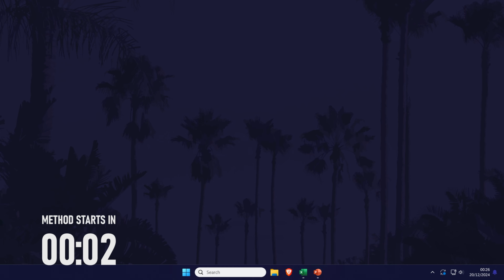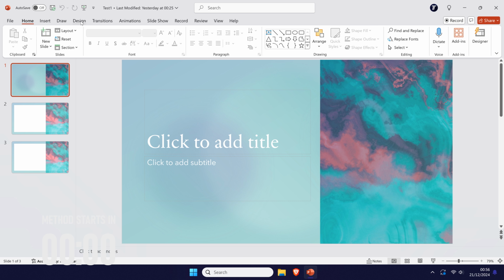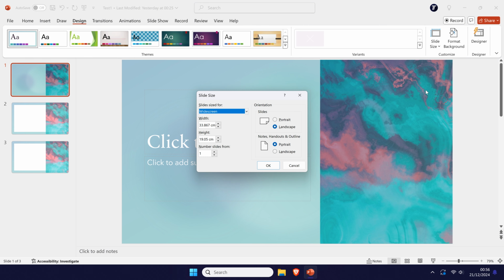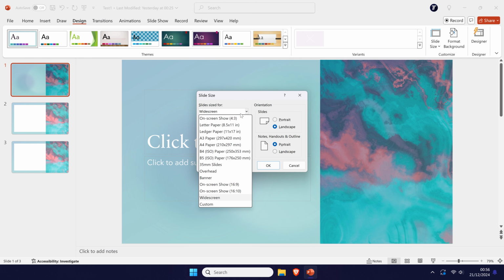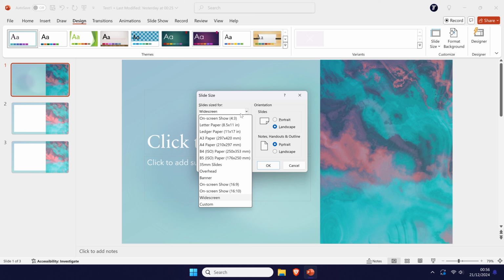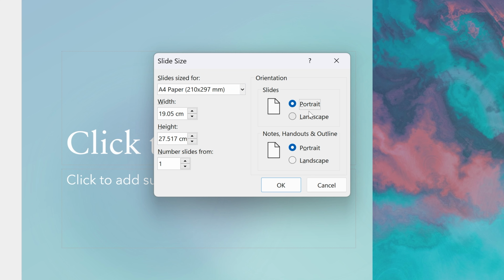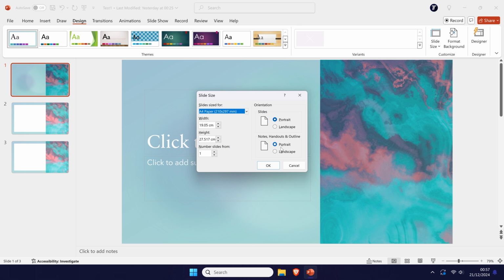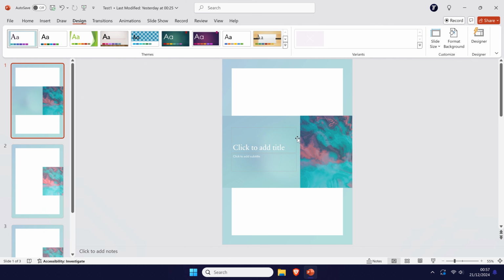How to Make PowerPoint Slides Portrait Instead of Landscape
Want to know how to make PowerPoint portrait instead of landscape? This video will show you how to make slides portrait in PowerPoint. You might want to know how to make PowerPoint slide portrait if you want a taller, vertical presentation. Hopefully today’s video helps show you how to change slides to portrait in Microsoft PowerPoint!